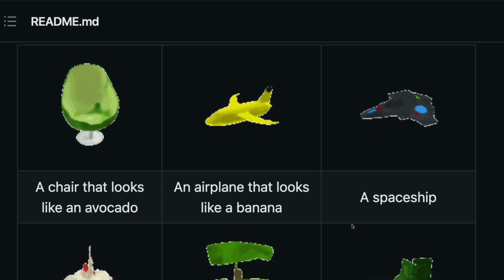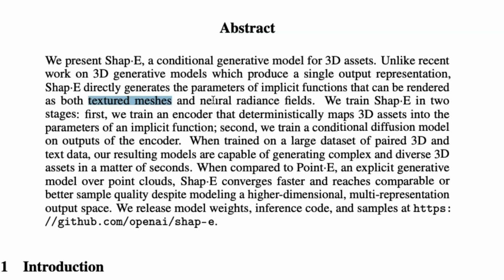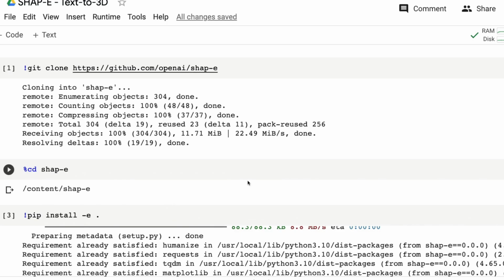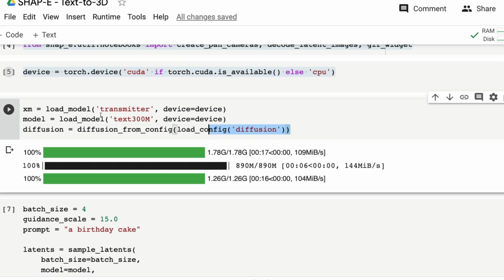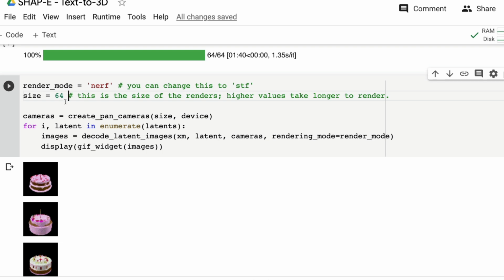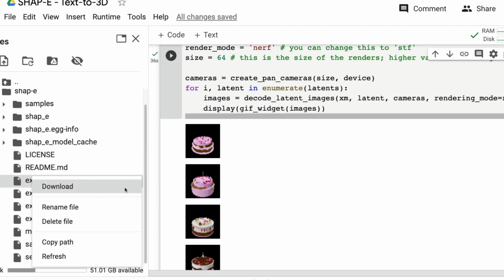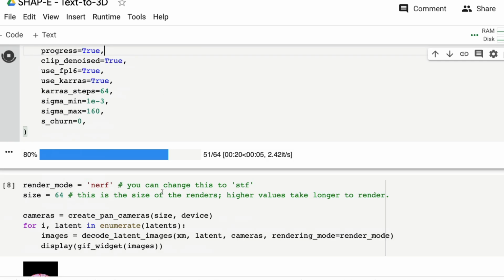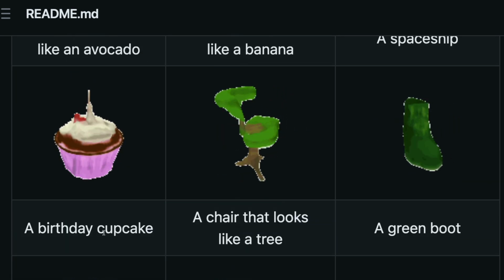New AI to generate 3D Assets 🔥 from Text - SHAP-E from OpenAI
Shap·E, a conditional generative model for 3D assets. Unlike recent
work on 3D generative models which produce a single output representation,
Shap·E directly generates the parameters of implicit functions that can be rendered as both textured meshes and neural radiance fields.